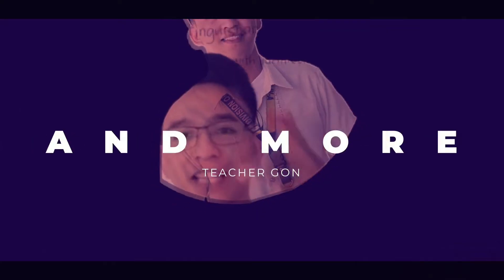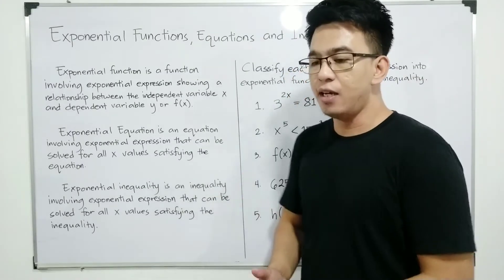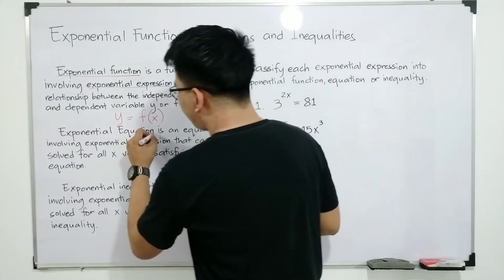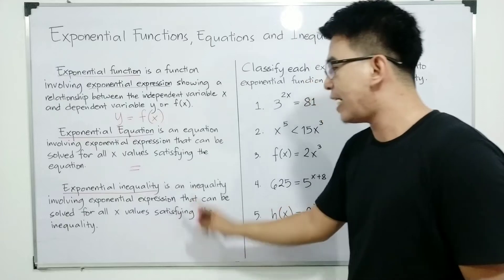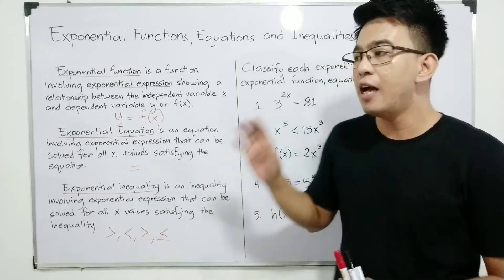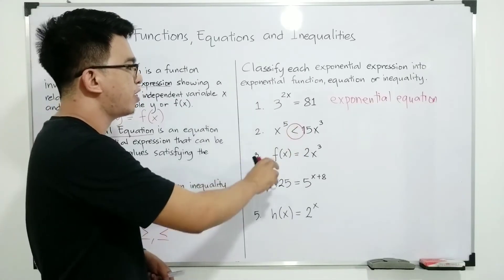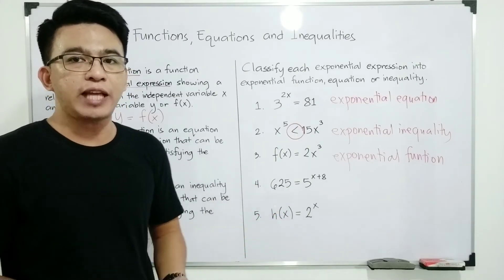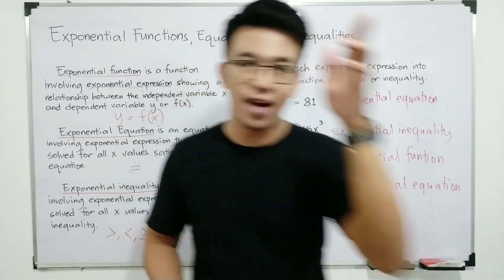Exponential Function, Equation and Inequality | General Mathematics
This video will demonstrate how to distinguish the difference between exponential function, equation and inequality.
Solving Exponential Equations | How to Solve Exponential Equations | General Mathematics